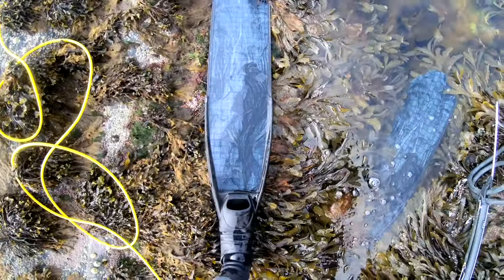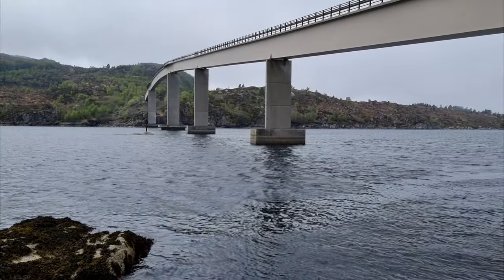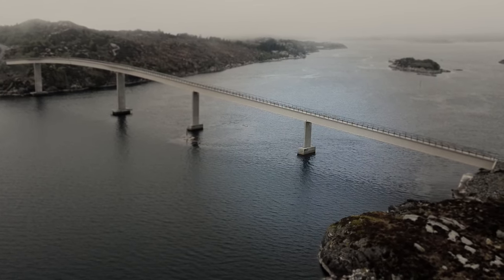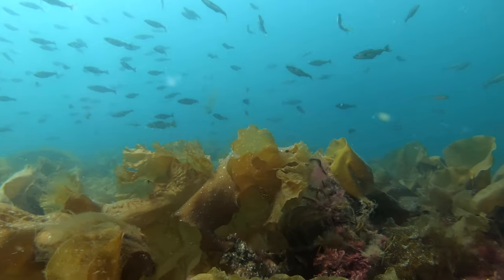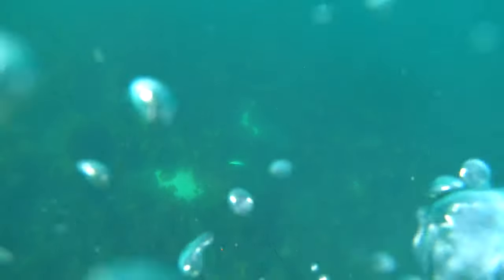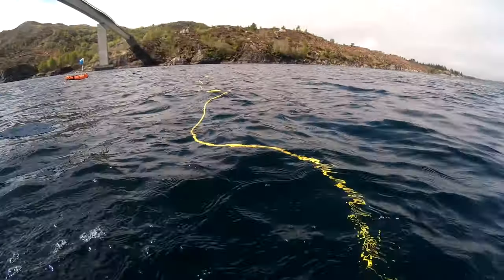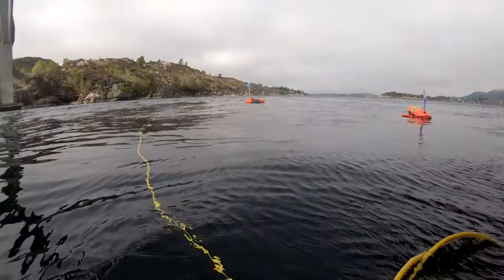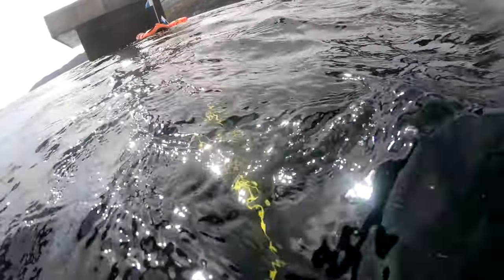Spearfishing |Under The Bridge| Norway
Spearfishing Mjømnasundet (not far from Sognefjorden)

I had a nice day in the water with about 5 hours of spearfishing with good results. Sometimes you hit the right spot in both place and time.